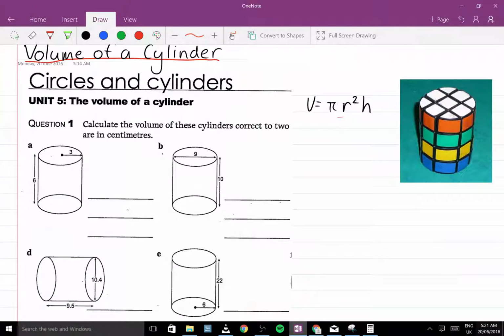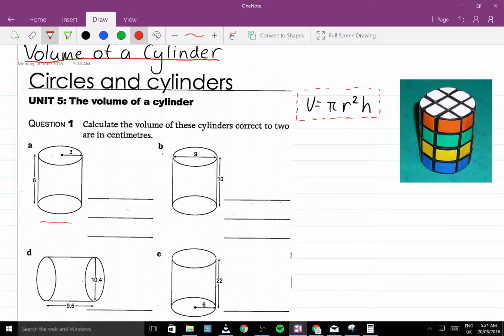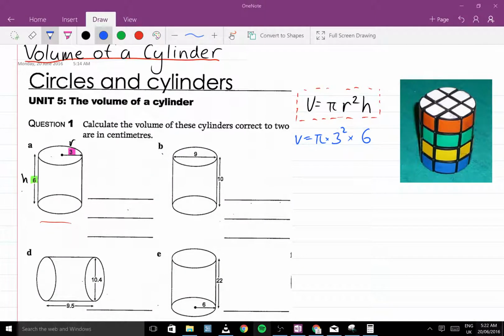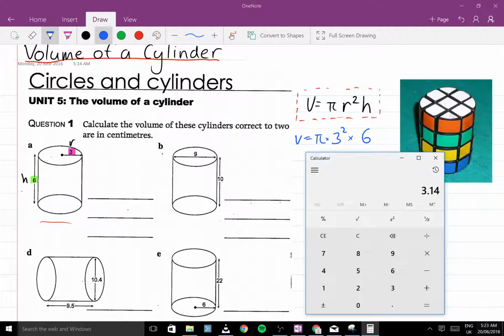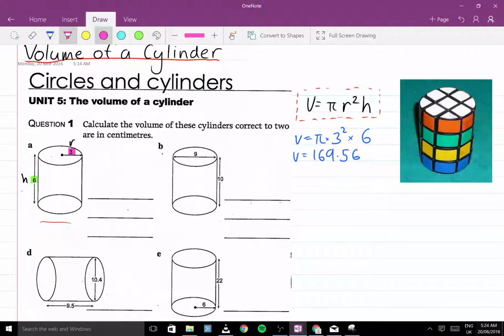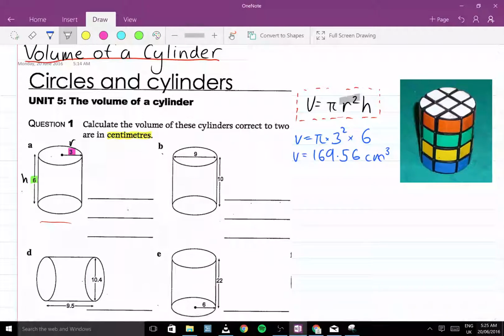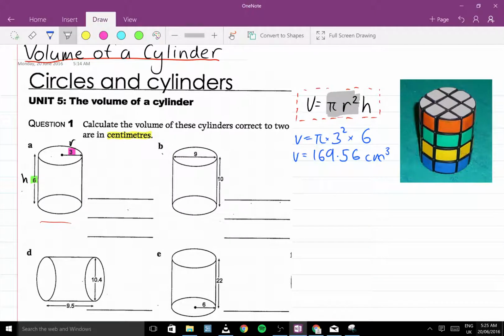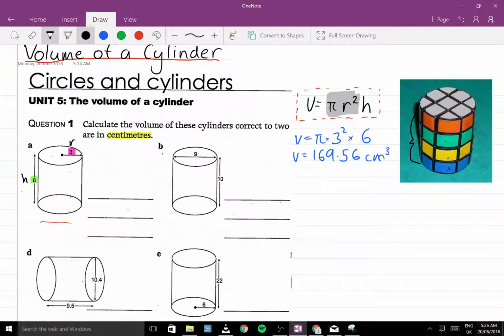Volume at a Cylinder